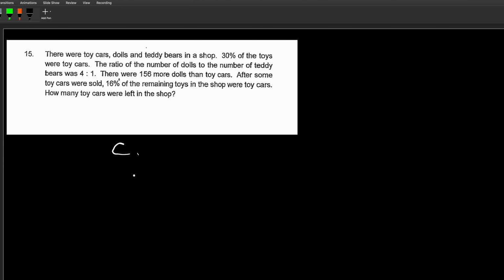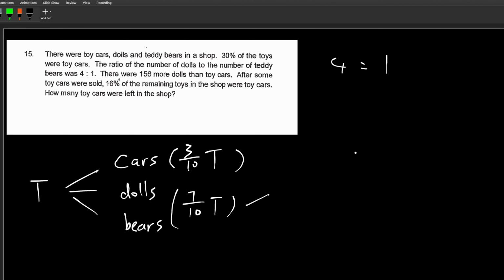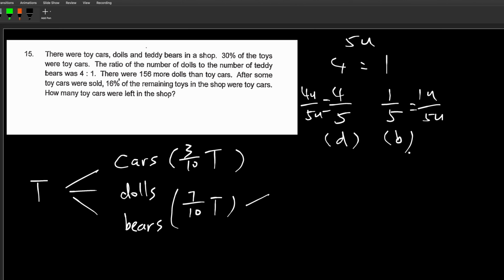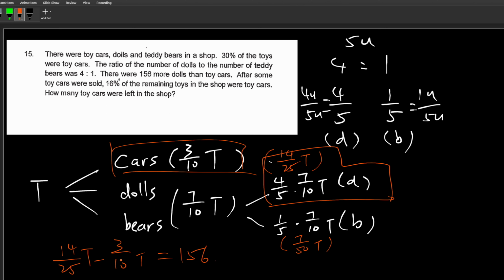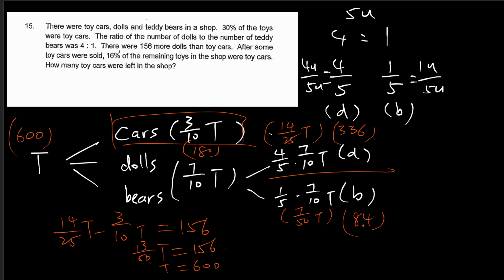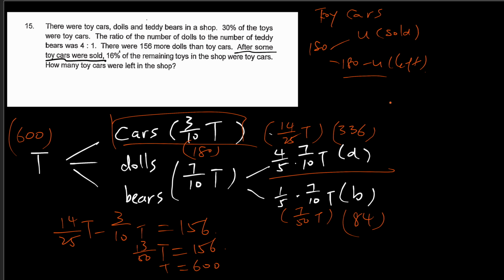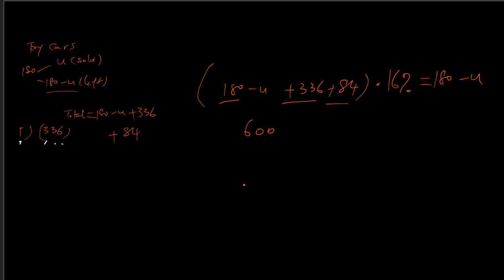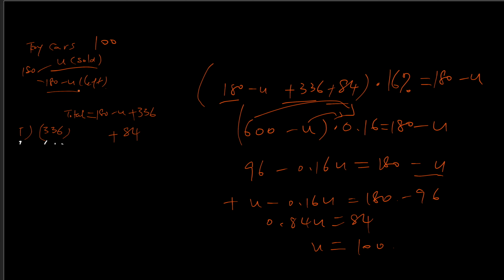20230307 han branch with 3 unknowns